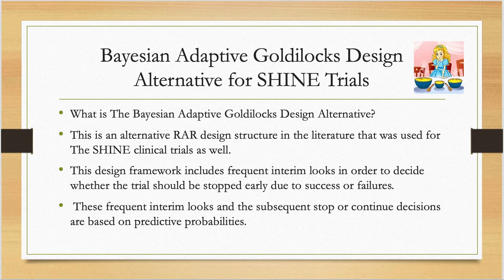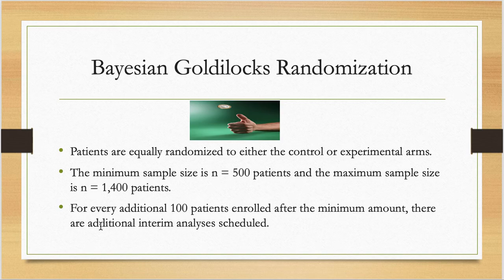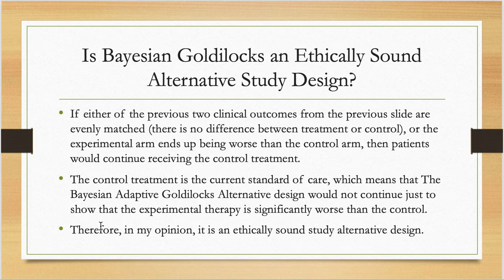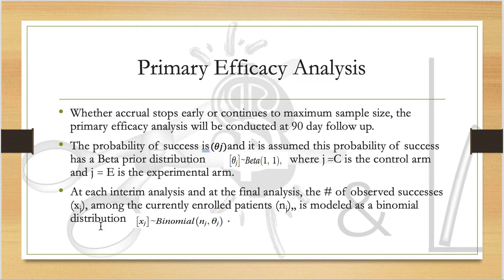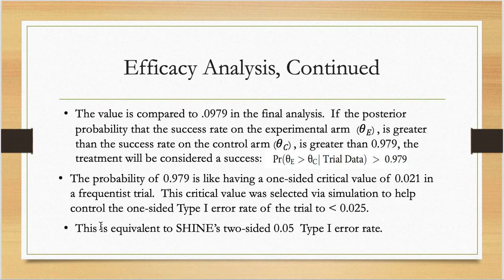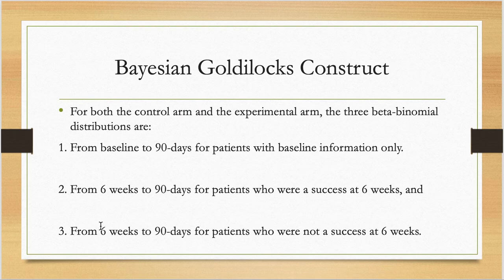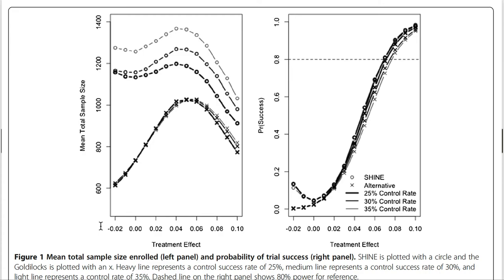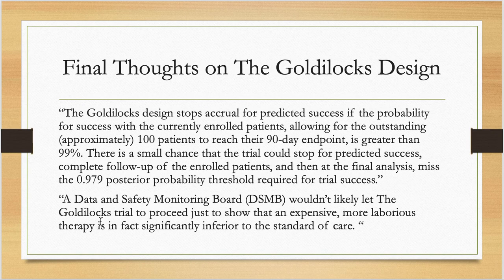Biostatistic Screen Recording about Responsive Adaptive Randomization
This is My Second Presentation regarding Responsive Adaptive Randomization. My topic this time is The Bayesian Goldilocks alternative study design during The SHINE clinical trials. Biostatistical Consulting Course (PHC 6937) Master's Program at UF